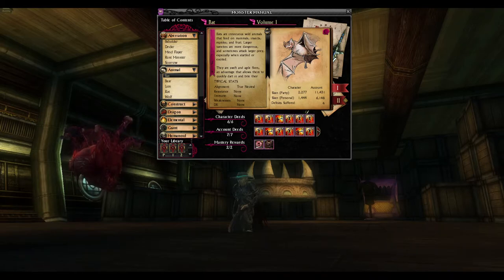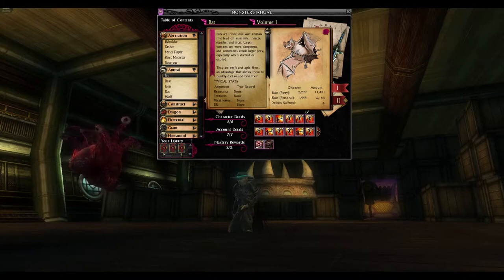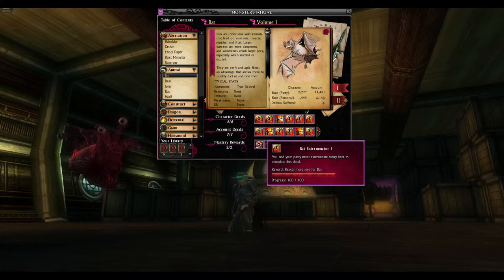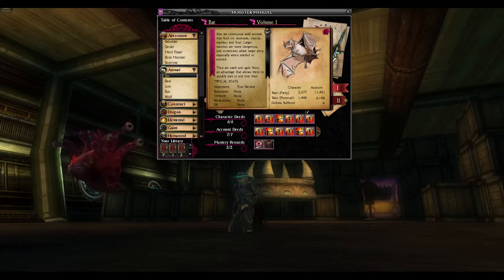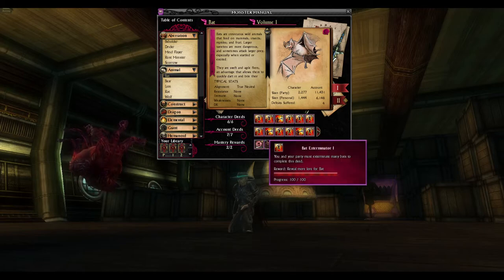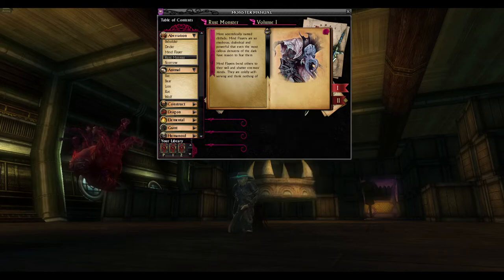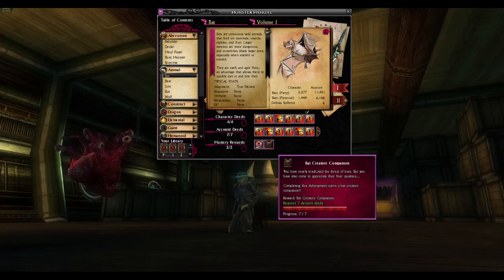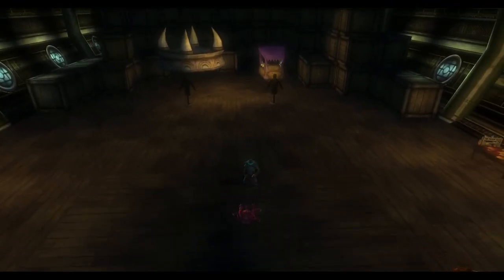Dungeons and Dragons Online: The Monster Manual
A quick intro to our Monster Manual farming playlist, showing off why it's worth it to farm out the Manual!

Chapters:
     0:00 Content
     3:54 Outro

Themes:
     Opening Credit Music: Malicia Theme (DDO Soundtrack)
Trust me — it's awesome music!

Finally, if you really want to check out the Monster Manual, I've posted the entire Excel spreadsheet to my Discord channel: